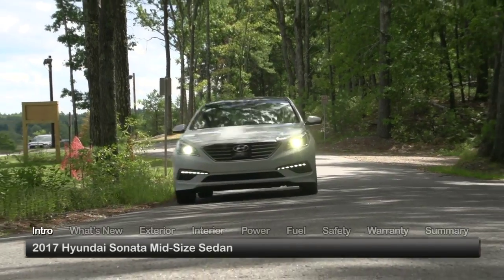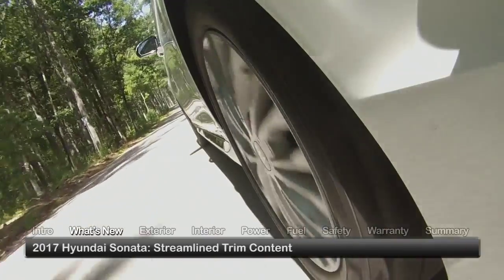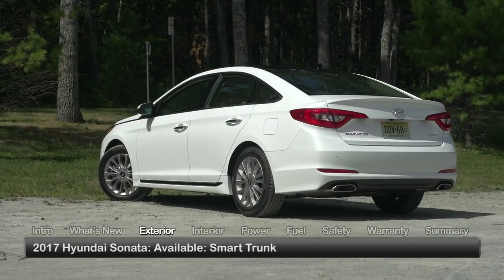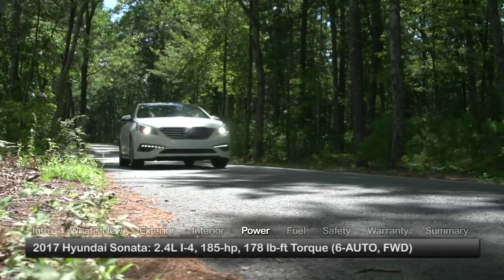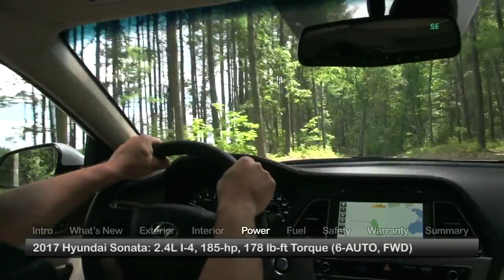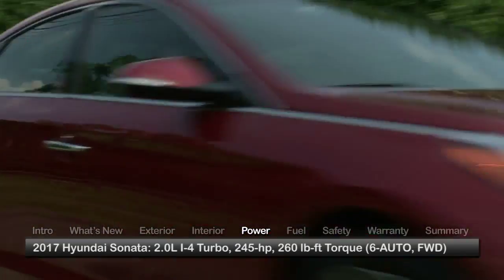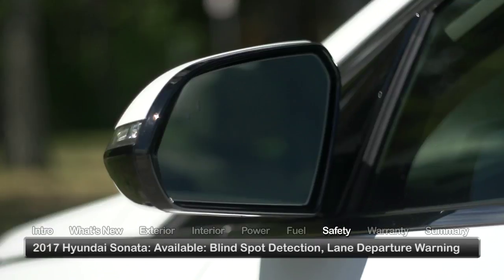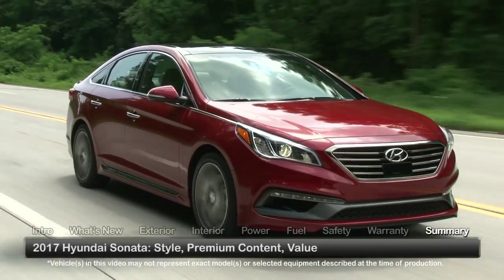2017 Hyundai Sonata Test Drive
The 2017 Hyundai Sonata is a strong entrant in the mid-size sedan arena, maximizing comfort, safety and value.